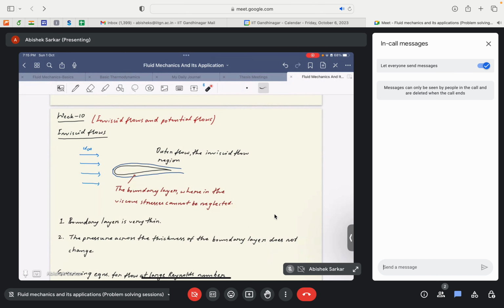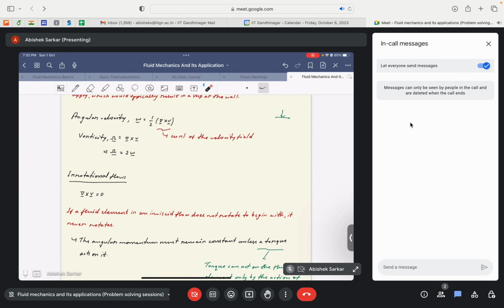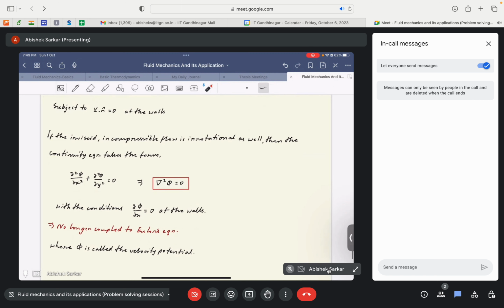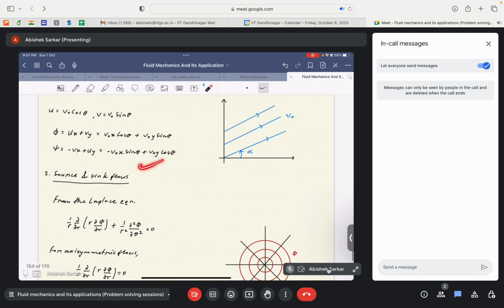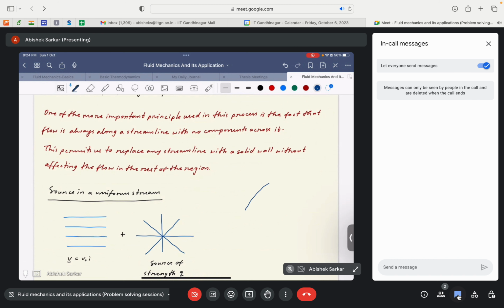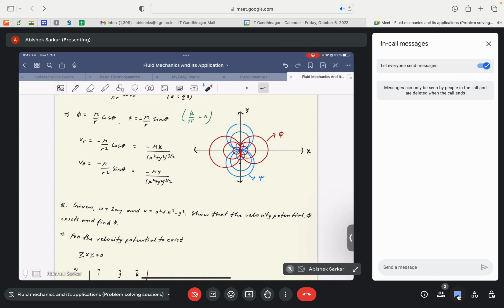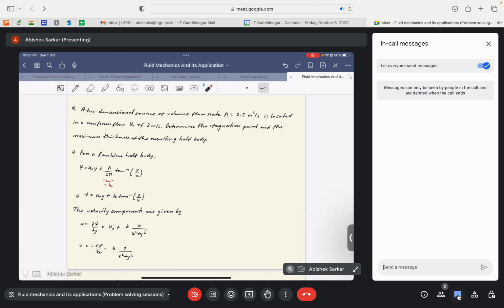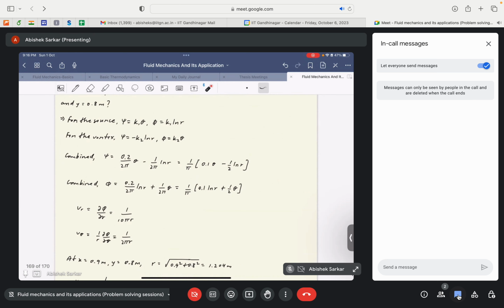Fluid mechanics and its application: week-10 (Problem solving session)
This problem solving session is conducted by a course TA every Sunday from 7:00 PM to 9:00 PM. The interested students can join the session through the link provided for the same in the SWAYAM portal.